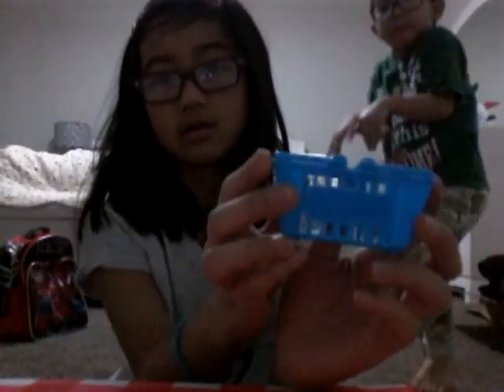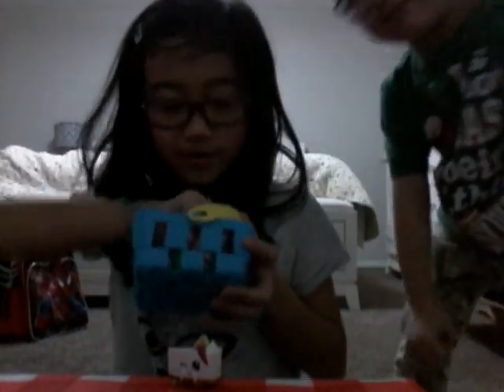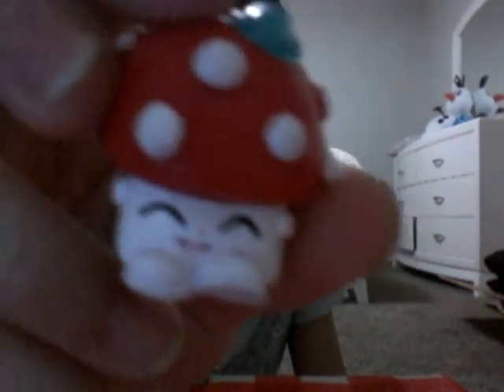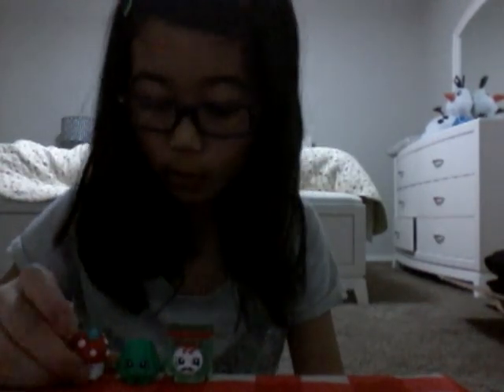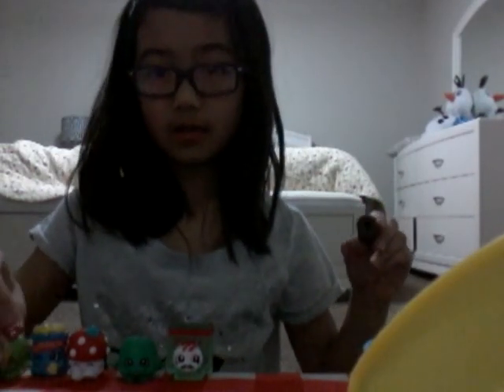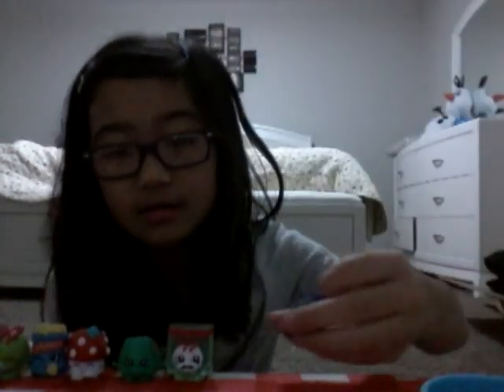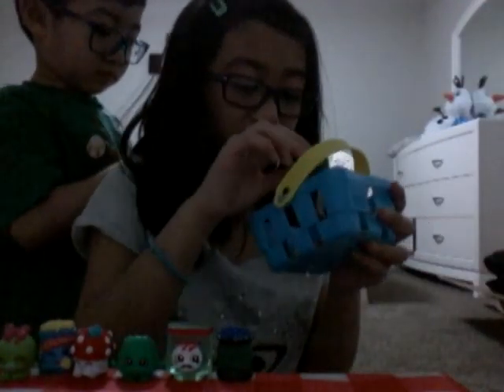Shopkins video with calvin on the background :)